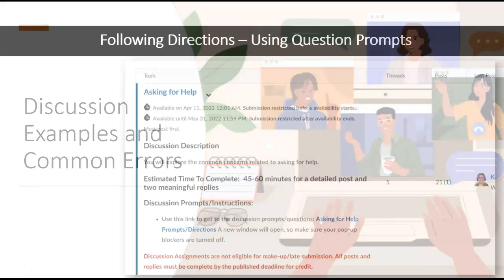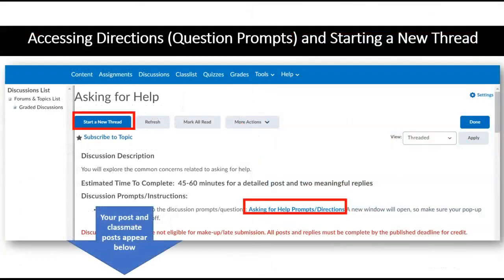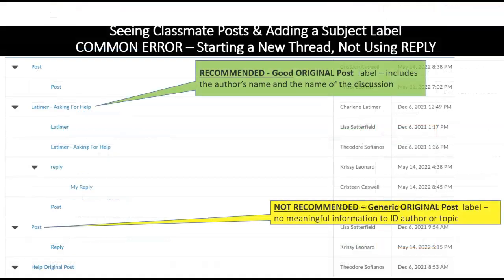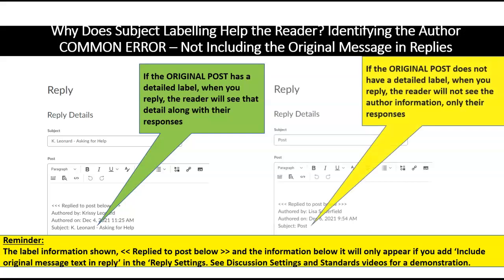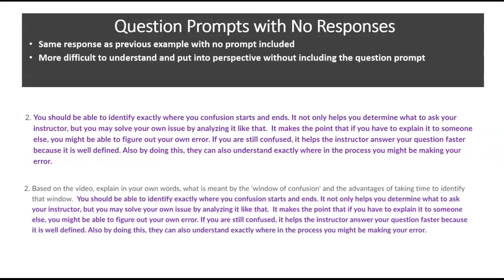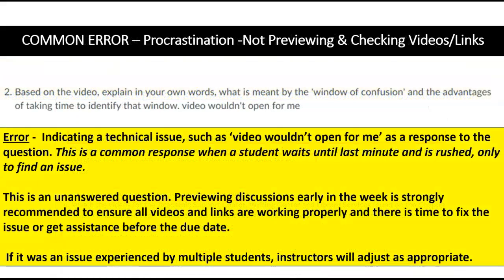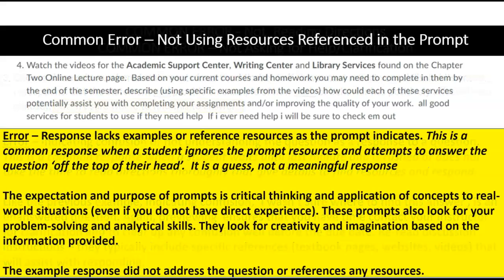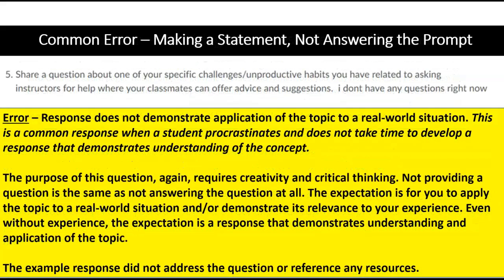Discussion Examples and Common Errors